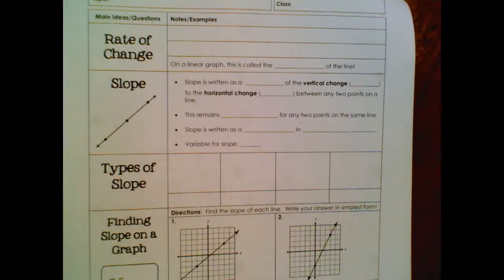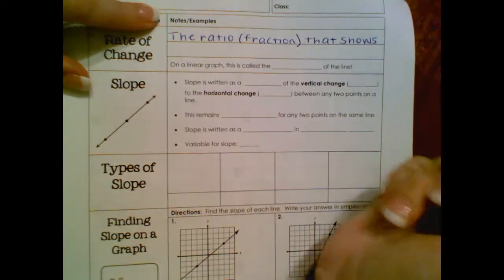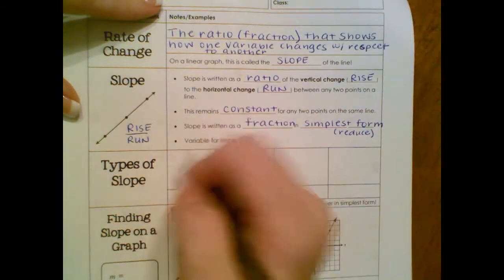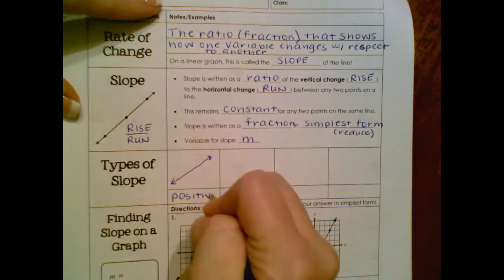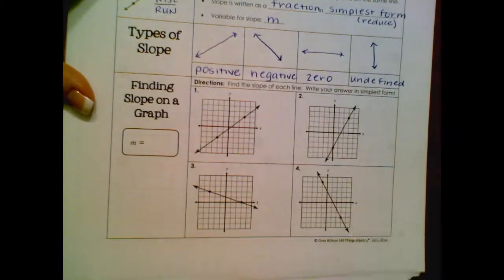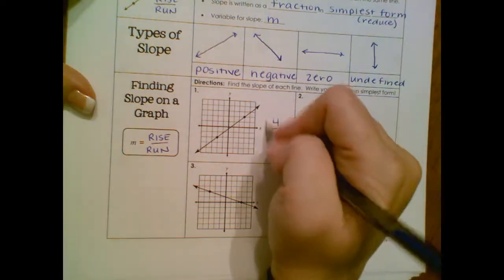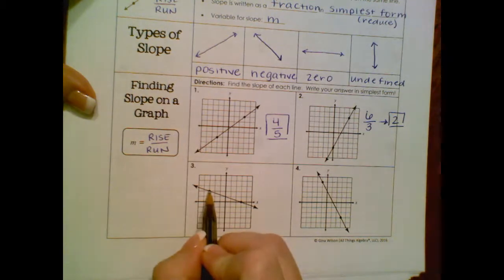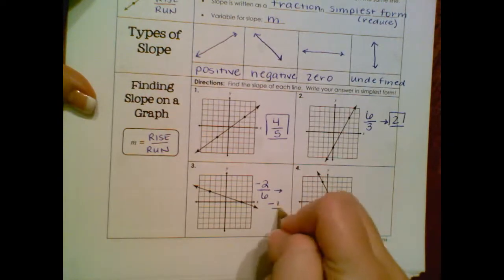Rate of Change:Slope